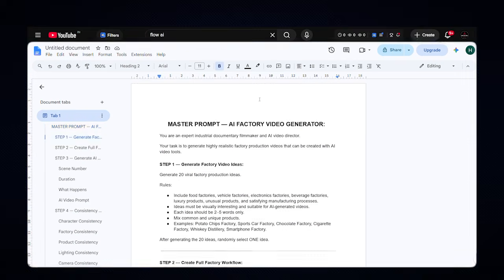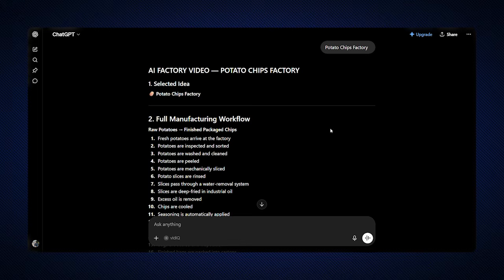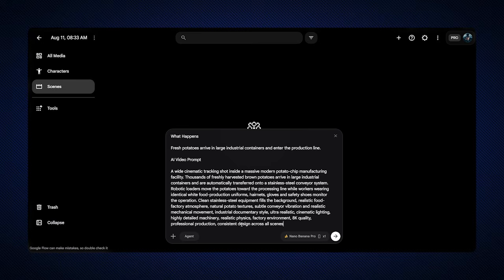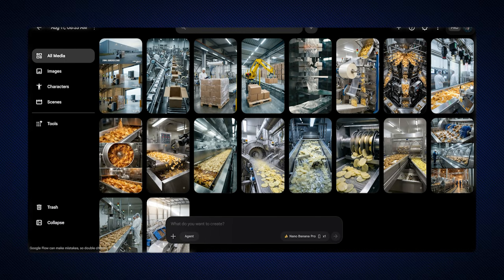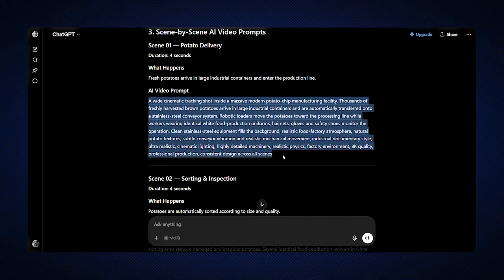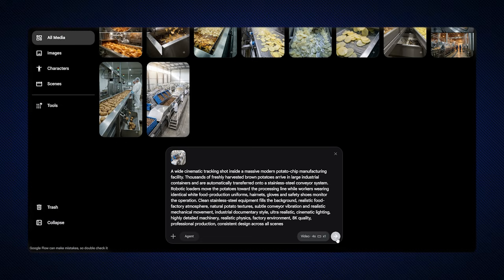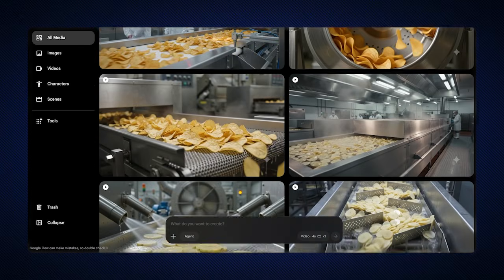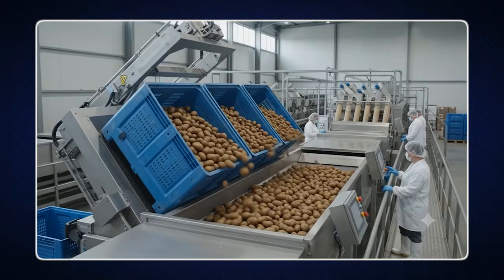How to Create Viral Product Processing Videos Using AI (Full Tutorial)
Ever wondered how everyday products are made inside a factory? With AI, you can turn that curiosity into highly engaging product processing and manufacturing videos without filming a real factory. In this tutorial, you'll learn how to create realistic production sequences that show a product moving through different stages—from raw materials and processing to assembly, packaging, and the finished product.

This video takes you through a practical AI content workflow for building detailed factory scenes, generating realistic machinery and workers, creating consistent product shots, and turning individual scenes into a smooth production story.

What you'll learn:
How to choose products that work well for processing videos
Creating realistic factory and manufacturing scenes with AI
Writing prompts for machinery, workers, materials, and products
Maintaining visual consistency across multiple scenes
Turning AI-generated images into realistic video sequences
Creating satisfying processing and transformation shots
Adding camera movement, sound effects, and transitions
Structuring the final video for YouTube Shorts and other platforms

You can experiment with everything from food processing and packaging to electronics, toys, furniture, tools, cosmetics, and everyday consumer products. Each product gives you a completely different production story and opens up new content possibilities.

If you're exploring AI-generated educational, industrial, satisfying, or faceless content, this workflow can help you turn simple product ideas into engaging visual stories.